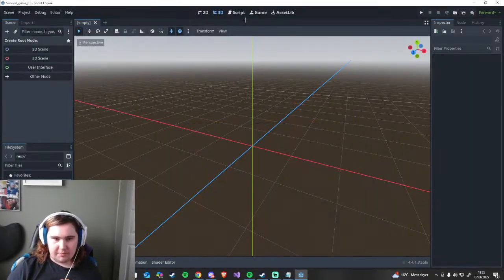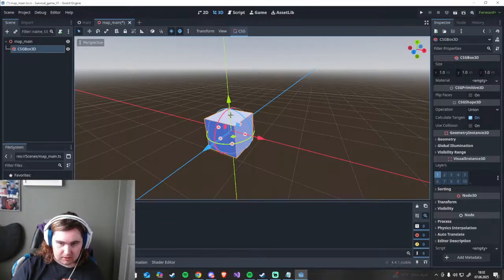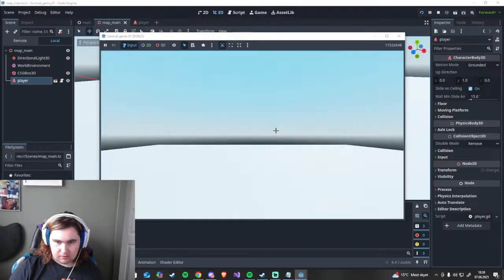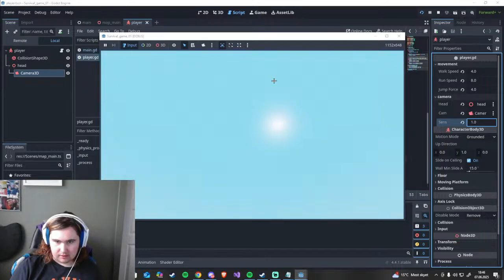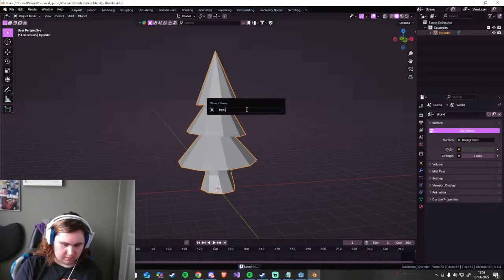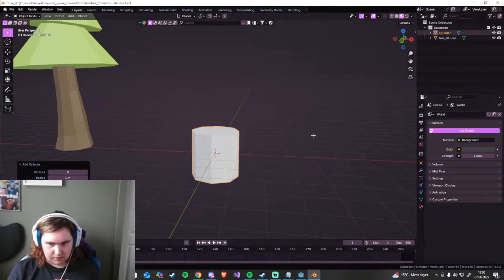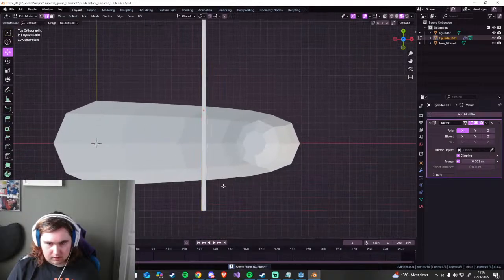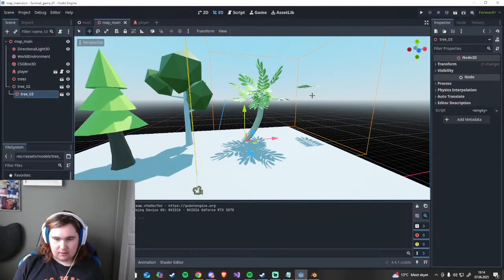Godot game dev: first game dev stream!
Welcome to my game dev livestream! In these streams I'll be working on a project in the godot game engine.